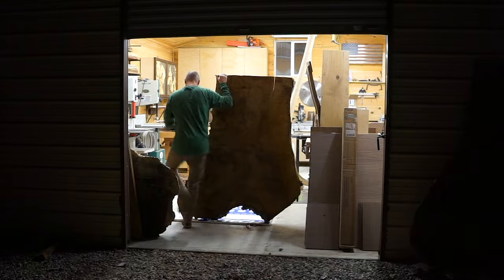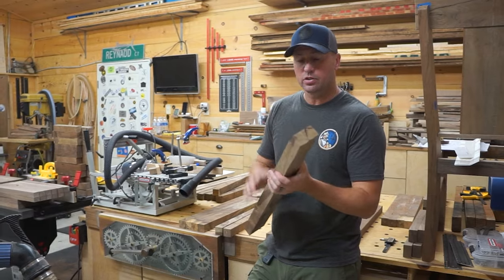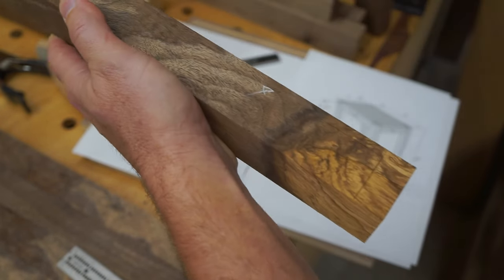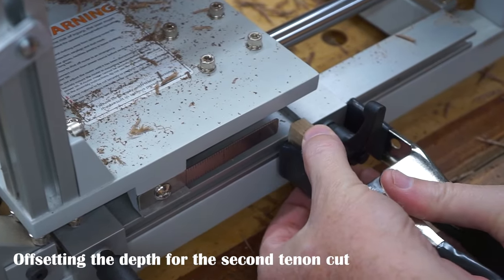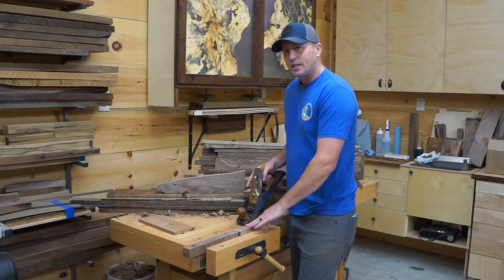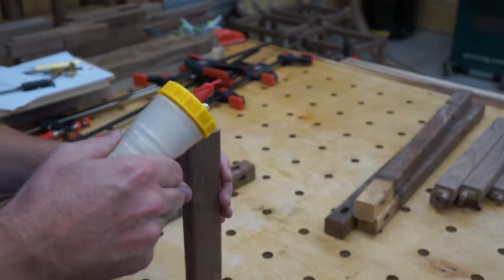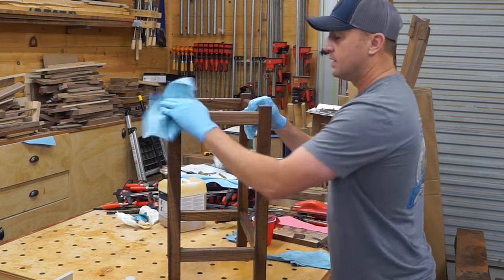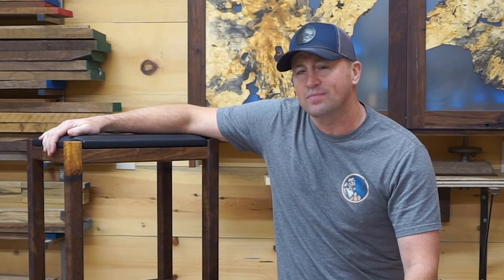Slab to Stool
READ BELOW TO FIND OUT MORE ABOUT THESE STOOLS .

SPECIAL THANK YOU TO MY YOUTUBE MENTOR BM SCULPTURES - Make sure to go check out his inspiring work at @BMSculptures

Welcome to the studio and thank you for taking a few minutes to enjoy this video.  I am very lucky to have access to locally grown, harvested and air dried Bastogne Walnut Slabs.  These trees grow in our local orchards, throughout the central valley as shade and decorative trees and some of the largest of this species are found on local property.   This tree was massive, and yielded 8 amazing "4 1/2 inch thick" by "7 feet tall" by "5 foot wide" slabs.  I purchased them all as part of a huge furniture project for a clients new home.  So kick back and enjoy watching one of these slabs get lovingly turned into 8 custom stools.

The Stools are finished with General Finishes Hard Wax Oil

WANT TO KNOW WHAT BASTOGNE WALNUT IS??  Here is a fantastic overview from GL Veneer ( sourced

One of Northern California’s truly unique treasures, Bastogne Walnut is a rare hybrid tree that results from the cross between the Claro Walnut and English Walnut species.

First identified in the 1890s by plant breeder Luther Burbank, it’s unclear whether he discovered the species naturally and cultivated it, or actually created the hybrid himself through experimental cross pollination between the California-native Claro and naturalized English Walnut varieties in his outdoor laboratory in Santa Rosa, California.

Either way, something amazing and puzzling happened — the resulting Bastogne Walnut hybrid grows faster than either of its parent species. Not only that, it also produces a harder, stronger, more dense wood. And judging by many gourmands’ standards, even produces a higher quality walnut than either Claro Walnut or English Walnut trees.

In fact, Burbank found the contradicting qualities between the hybrid and its parents so enigmatic that he originally named the new tree “Paradox,” or “Paradox Walnut” — names you’ll still hear it called today. As for the moniker “Bastogne Walnut,” all indications are that it’s actually more of a marketing term than a botanical or geographic reference — underscored by the fact it bears no connection to Bastogne, Belgium.

Of course, when you see the Bastogne Walnut wood, how it got its name will be the last thing to cross your mind. One of the rarest hardwoods on the planet, it produces a heart-stopping, stunningly beautiful wood, featuring an incredible display of color and unparalleled figure — both of which often vary from tree to tree.

While the heartwood of Bastogne Walnut ranges from a lighter golden yellow to reddish brown color – with rich dark brown, nearly black streaks – the subtly demarcated sapwood generally offers paler hues along the same spectrum. Perhaps even more dramatic is the species’ breath-taking figure, which will draw you in for hours, teasing your eyes with a variety of patterns — from curly and rippled to fiddleback and crotch patterns.

Simultaneously a conversation starter and showstopper in any setting, Bastogne Walnut is one of the world’s most highly prized selections for fine furniture, musical instruments, gun stocks, knife handles, specialty items, and turned objects.

00:00 Introduction
00:16 Bastogne Graft Line
00:56 Lumber Sizing and Prep
01:52 Mortises
02:08 Tenons
03:12 Dry Fitting
03:27 Hand Tool Work
03:59 Glue Up
04:16 Router Table
04:28 Buffalo Hide
04:52 Oil Finish
05:18 Attach Seats
05:33 Special Message
05:51 Final Reveal